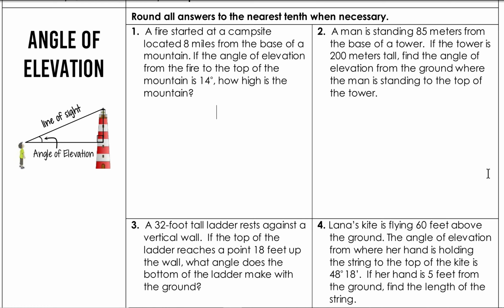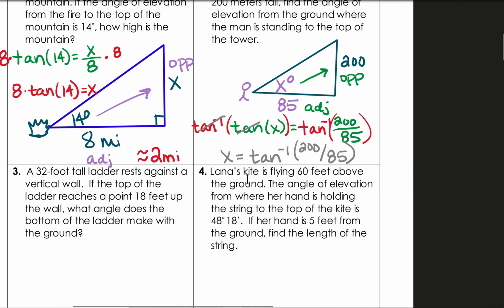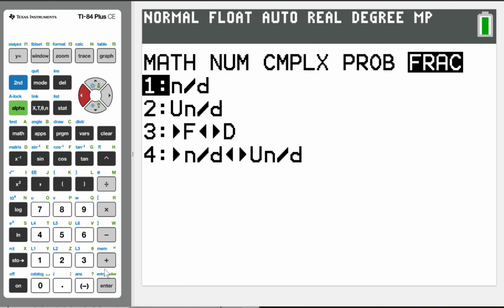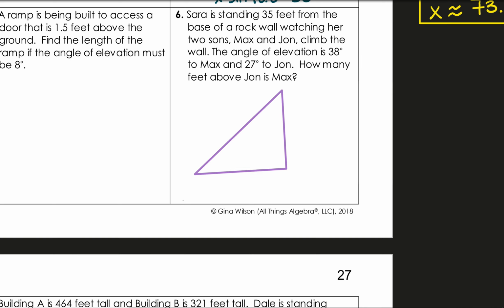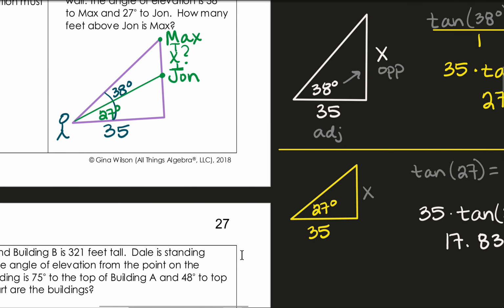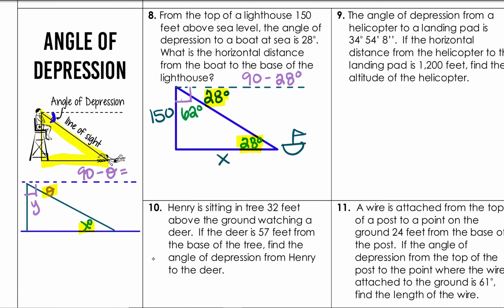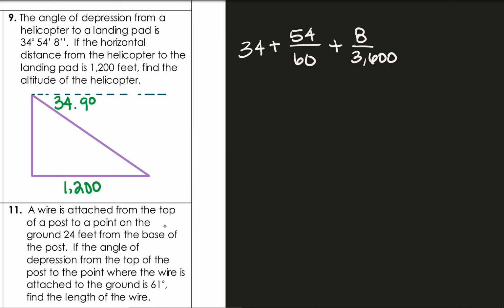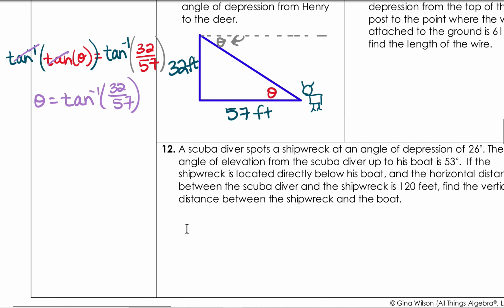Angle of Elevation and Depression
This video covers both Angle of Elevation and Depression.